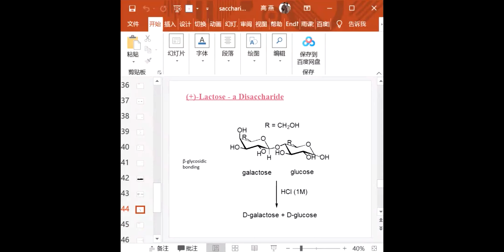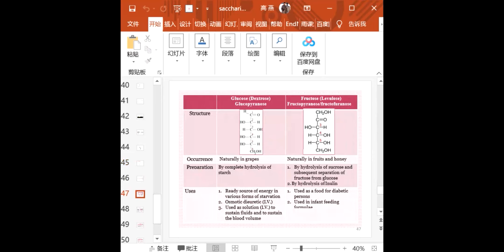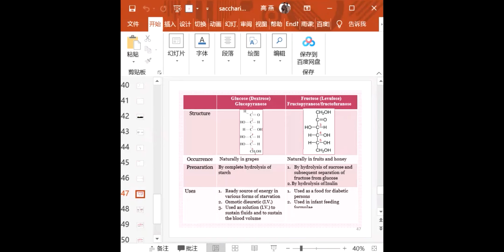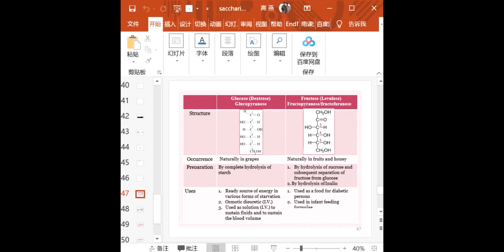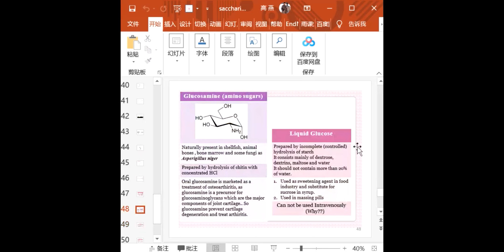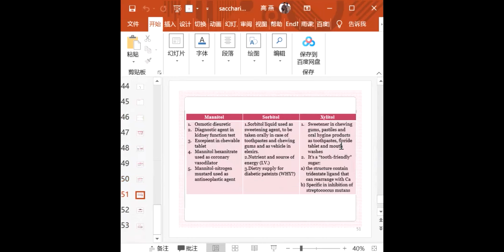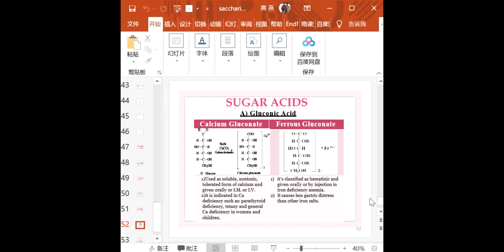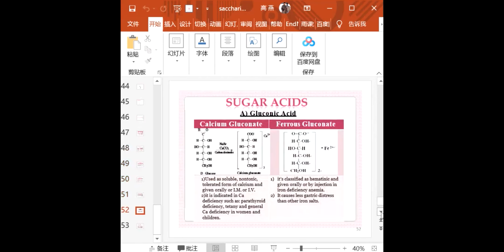NJFU 2020/2021 students note